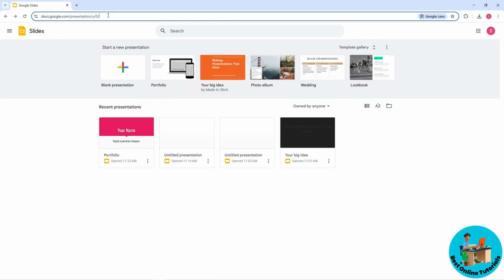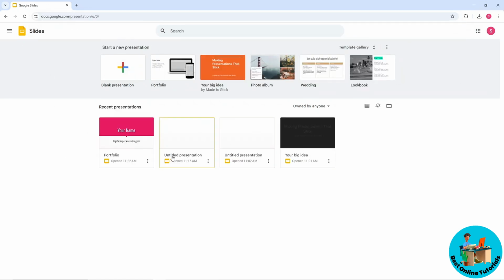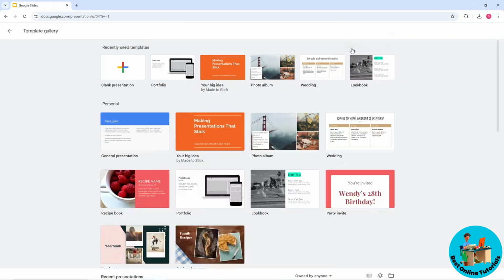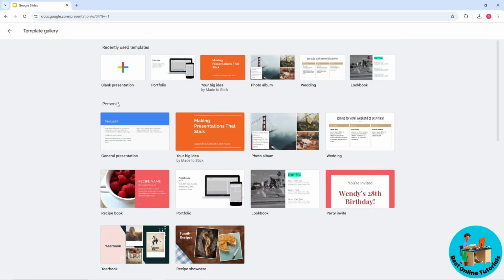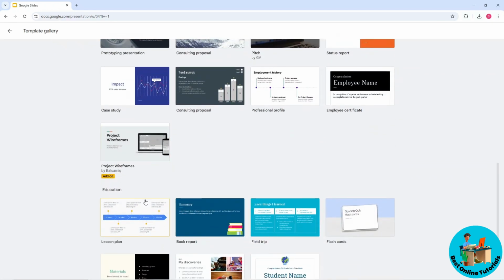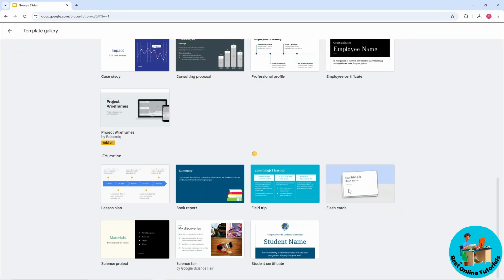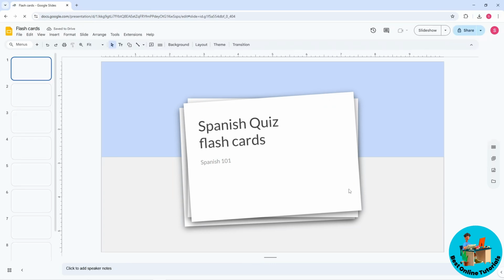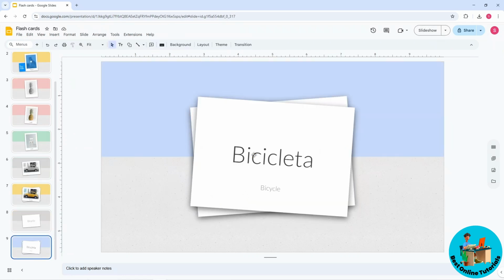How to make digital flashcards with Google slides (Works 2026)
How to make digital flashcards with Google slides

Learn how to make digital flashcards with Google slides in this easy tutorial. Create interactive and engaging study materials to help you ace your exams!